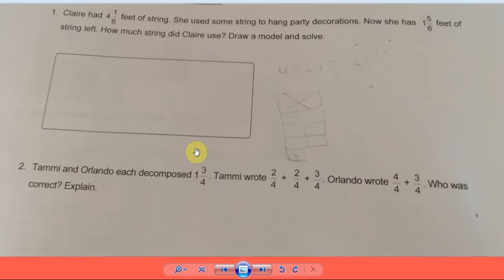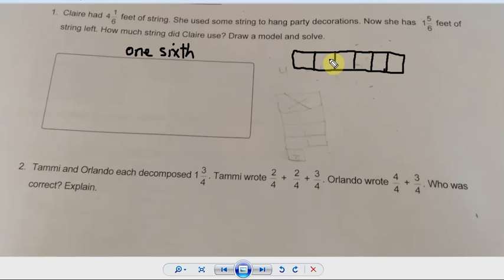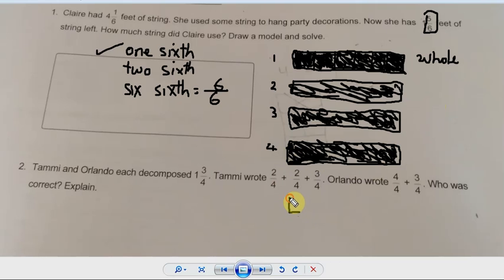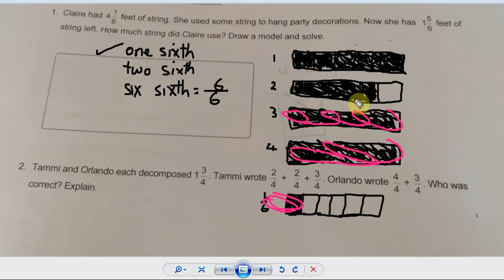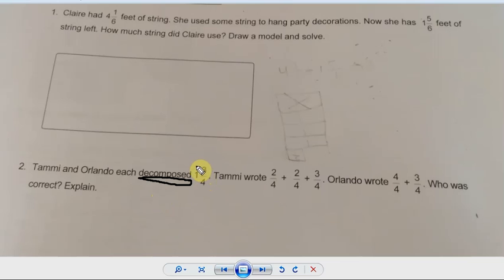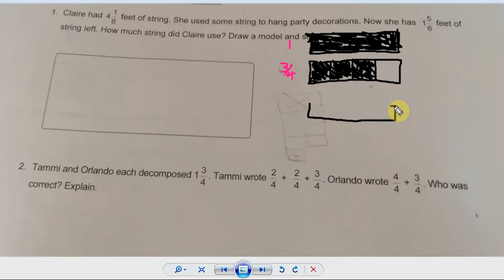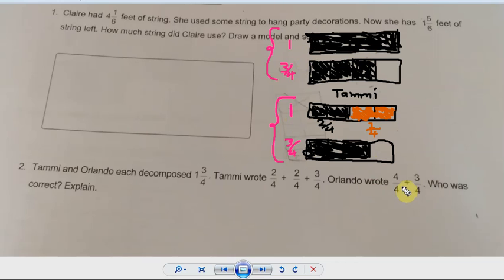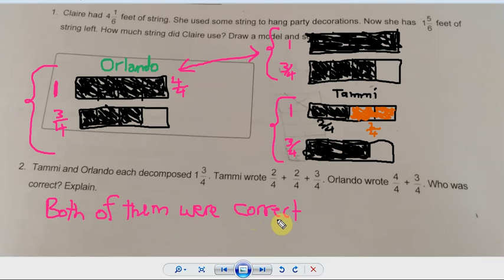Easy Fractions Explanation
Adding Fractions
Subtracting Fractions
Equivalent Fractions
Decompose fractions
Visual explanation